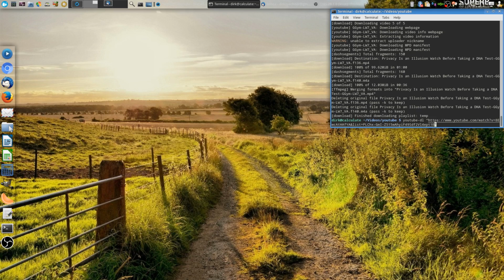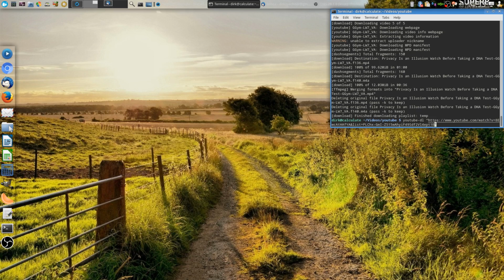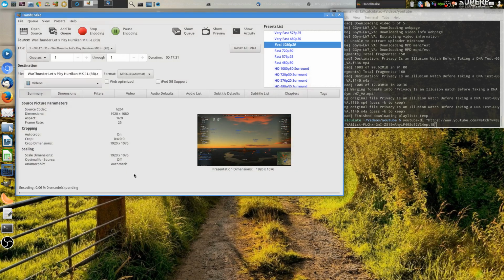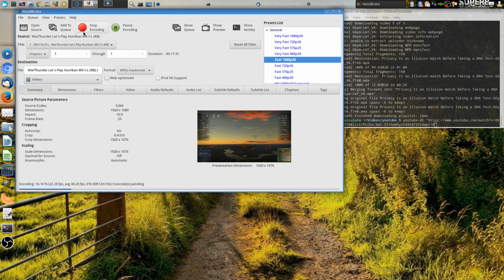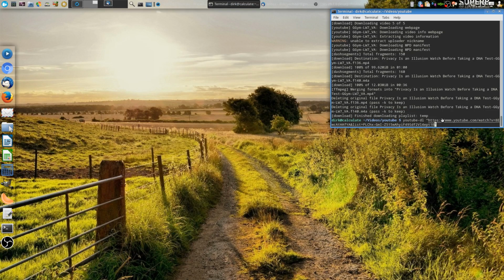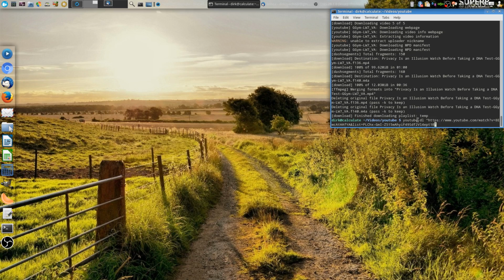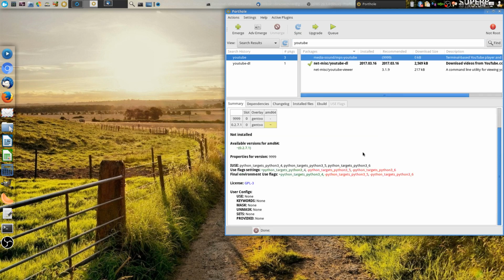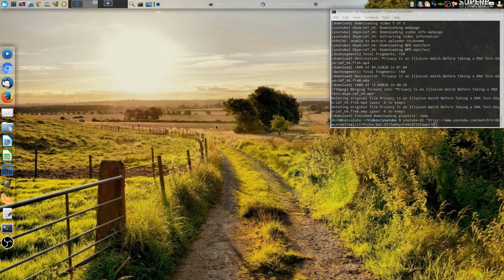Calculate Linux Gentoo Channel update and Youtube Video download without add-on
Hello again, here is a little update about my channel, soon providing the same content videos in Deutsch an english.

To keep the Video worthwhile watching, i have added some information how to download simple and with success youtube videos without using add-on which might spy on you and collect information.